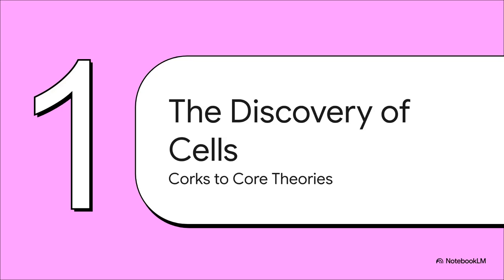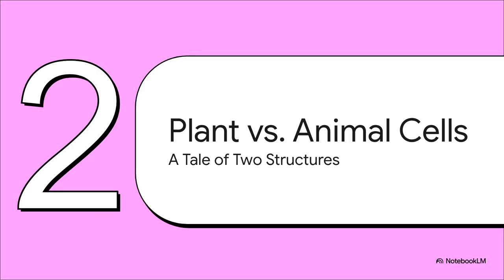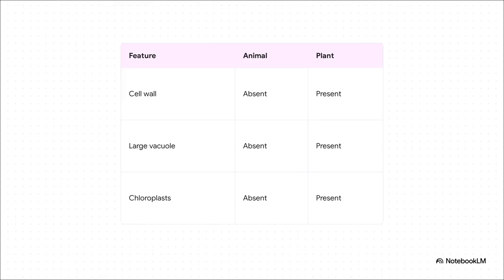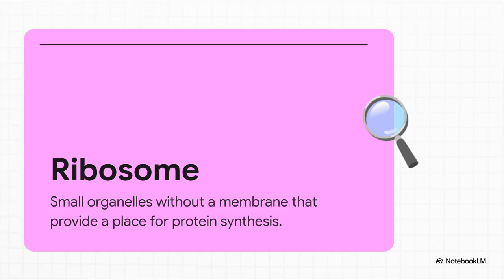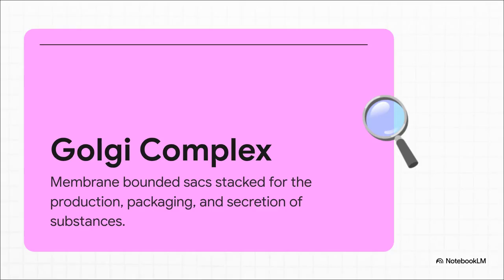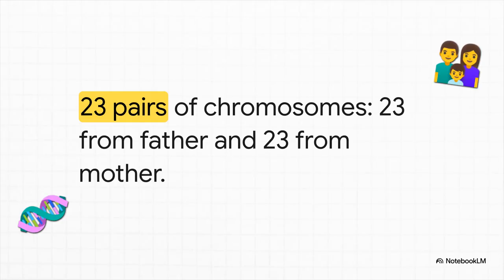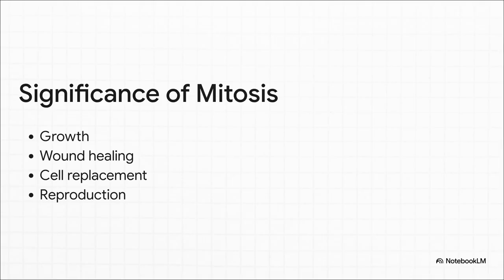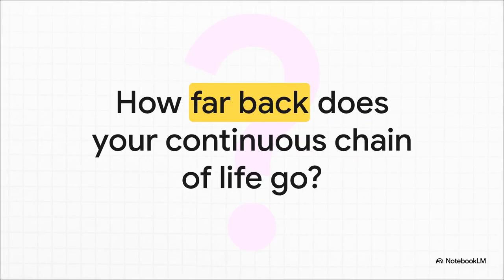The Secret Life of Cells